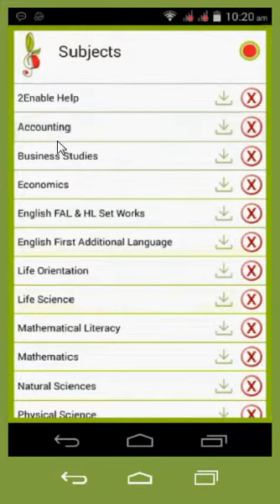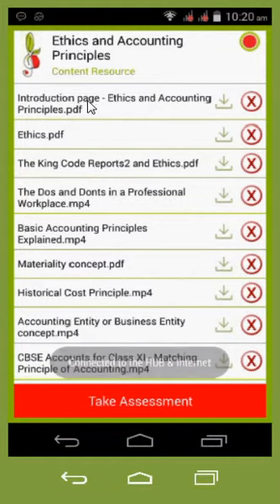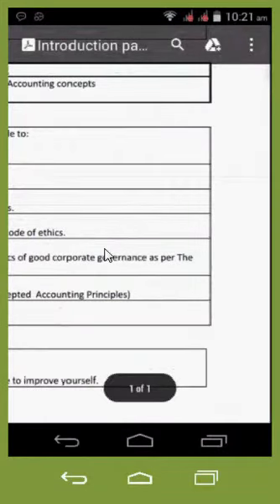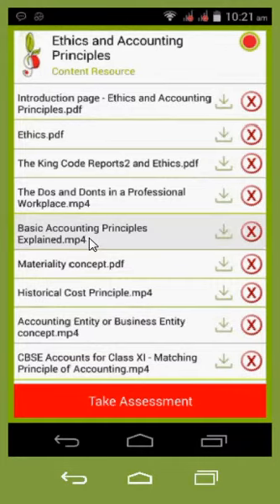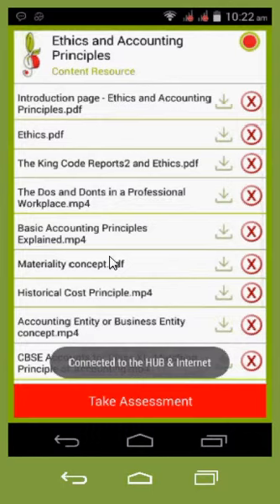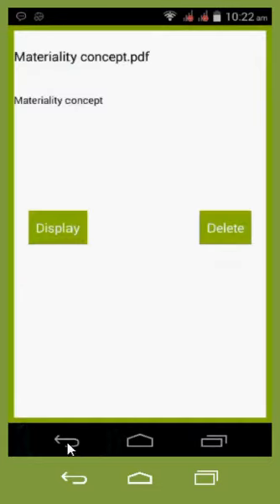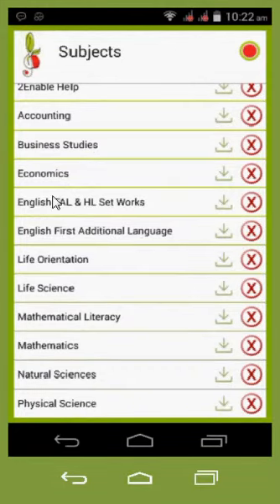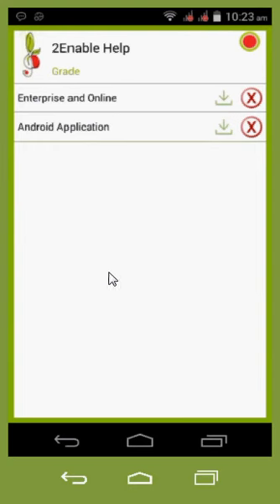Android App How to Access Content